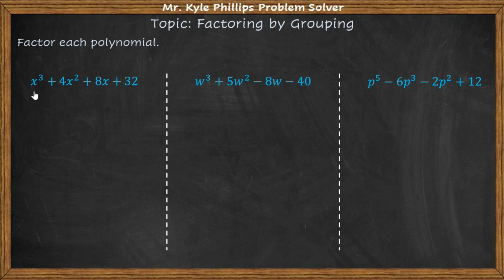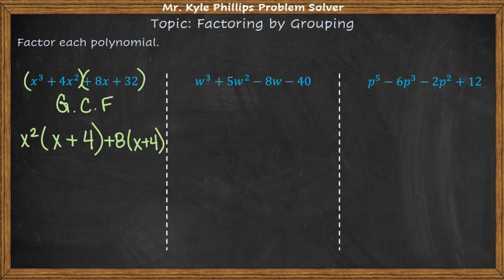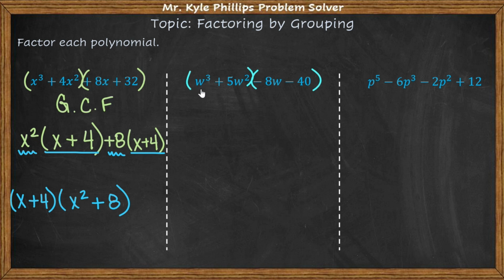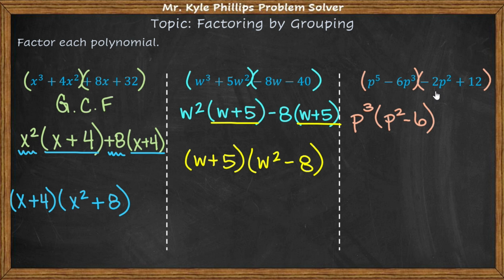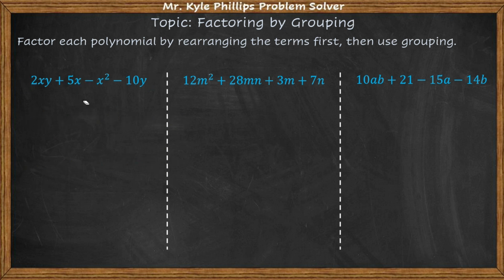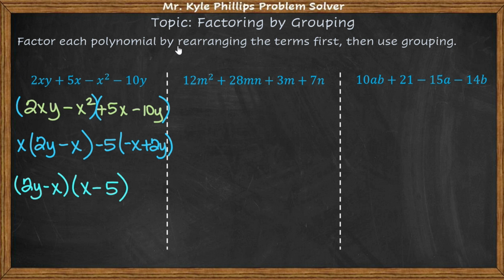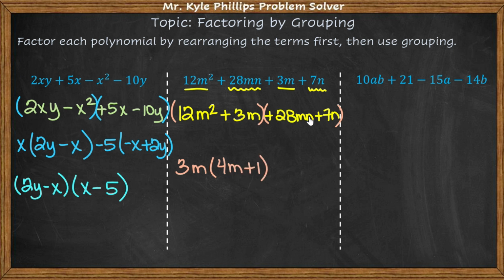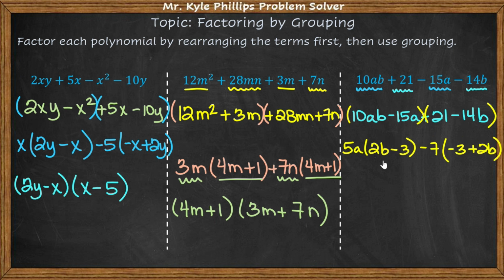Factor by Grouping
In this video, you'll learn all about the magic of factoring by grouping, from the "Oh no, not another math problem" feeling to the "A-ha!" moment when it finally clicks.

 Don't miss out on the math lesson of a lifetime! We'll start by defining what a trinomial is and discussing the different types of trinomials.

You'll learn how to identify the greatest common factor  and how to use the FOIL method to check your work.

By the end of this video, you'll be able to confidently factor any trinomial you come across. Whether you're a student struggling with algebra or simply looking to refresh your skills, this video is the perfect resource for mastering trinomial factoring. So, grab your notebook and pen, and let's get started!